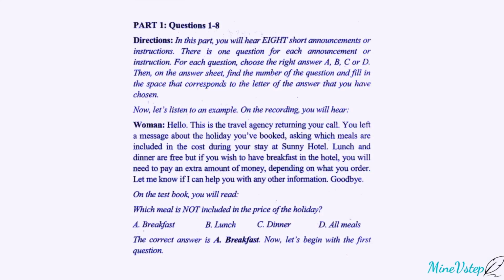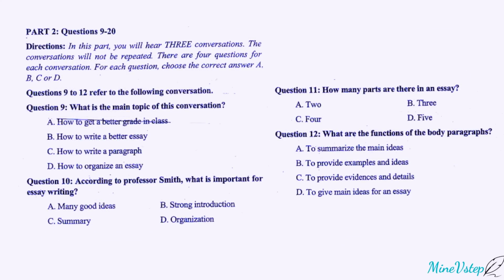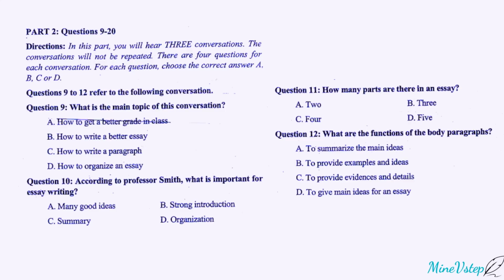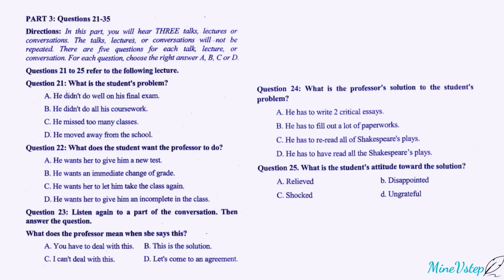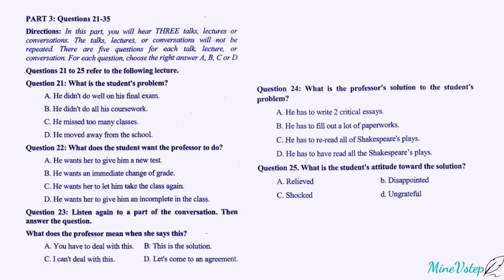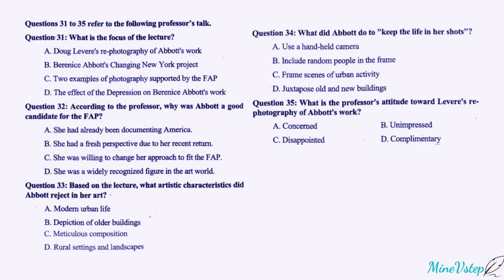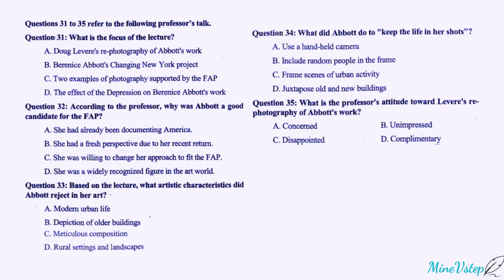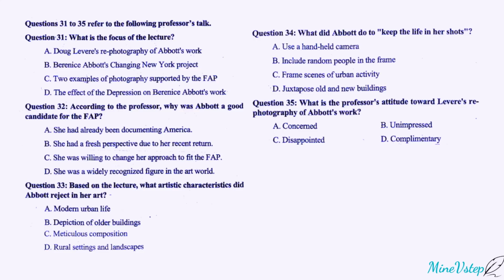TEST 12 LISTENING VSTEP ÁP DỤNG MẸO ĐẠT B1 | Mine Vstep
MẸO LÀM PHẦN LISTENING TĂNG KHẢ NĂNG ĐẠT B1
Cách tính điểm để đạt B1 là
( Nghe + Nói + Đọc + Viết)/4 = 4 đến 5,5
Như vậy mức thấp nhất là 4 điểm. Tính ra mỗi kỹ năng ta cần đạt 4 điểm để đủ điều kiện đạt B1
NGHE: đây là kỹ năng không thể luyện tập trong thời gian ngắn để đảm bảo nghe được cả 3 part
ĐỌC: Tùy vào mức độ bài đưa ra, các câu hỏi sẽ đưa ra theo tiến độ của bài đọc. Tức là câu hỏi 1 thì nhìn ở đọc đầu, câu 2 nhìn đoạn 2. Và tìm kiếm từ khóa để tra dễ hơn.
NÓI VÀ VIẾT: là 2 kỹ năng dễ lên trình nhất nếu các bạn ôn luyện ít nhất là 1 tháng, và ngày nào cũng phải tập nói và viết.
2 Kỹ năng này đều có 1 cách áp dụng chung là dùng khuôn mẫu trong mọi bài viết, nói đơn giản là dàn ý. Các bạn làm 1 vài đề sẽ tự rút ra được dàn ý cho 2 kỹ năng này
QUAY LẠI KỸ NĂNG NGHE: khuyến khích các bạn vẫn nên luyên nghe cả 3 part khi đang trong thời gian ôn tập. và luyện nghe kỹ part 1 sẽ dễ kiếm điểm hơn.
Trong khi thi, mặc dù part 2 và 3 là khó, nhưng các bạn hãy vẫn nghe để xem có nghe ra được câu nào không. (LƯU Ý , HÃY XEM TẤT CẢ CÂU HỎI VÀ CÂU TRẢ LỜI TRƯỚC KHI NGHE)
NẾU NGHE XONG MÀ BỊ MÔNG LUNG. THÌ...bạn HÃY LÔ TÔ ĐÁP ÁN THEO CỤM.
ví dụ: từ câu 9 đến câu 10 là khoanh 1 đáp án A, từ câu 11 đến câu 15 là khoanh 1 đáp án B.
Điểm kiếm được từ việc lô tô sẽ có xác suất trúng khoảng được 6 câu có khi đến 10 câu. Có khi hên được 15 câu
VÍ DỤ: Part 1 ( dễ) làm được 7 câu, part 2 và 3 lô tô được 6 câu. Tổng điểm phần nghe là: (7+6)/35*10=3,7 ( Vậy thiếu 0,3 để được 4 điểm thì các bạn nên cố gắng thêm ở phần viết hoặc nói)
NÊN ĐỊNH HÌNH trước rằng phải làm bài NÓI và bài VIẾT mỗi bài được 5 điểm trở lên để kéo điểm NGHE và ĐỌC.
KHÔNG CÓ THÀNH CÔNG NÀO LÀ MIỄN PHÍ KHI BẠN KHÔNG LUYỆN TẬP.
Dù có mẹo làm bài để tăng khả năng có đáp án đúng NHƯNG tất cả VẪN LÀ nằm ở sự NỖ LỰC của bạn.
CHÚC CÁC BẠN THÀNH CÔNG